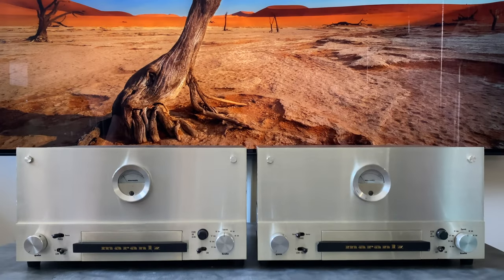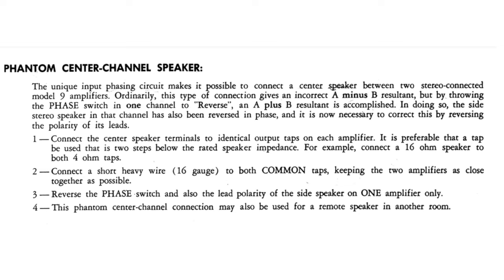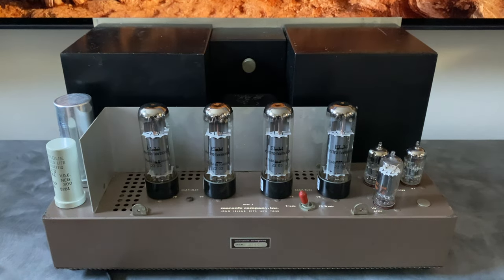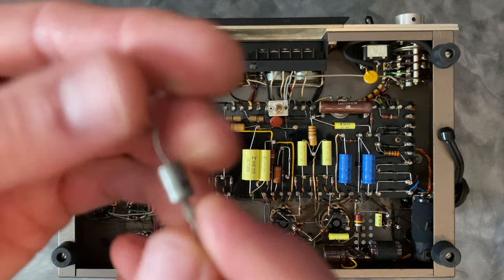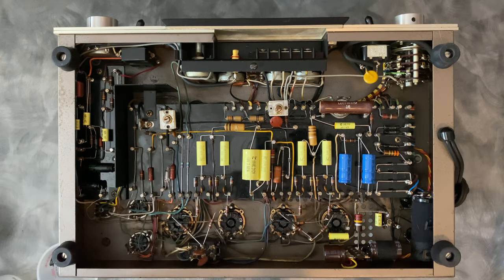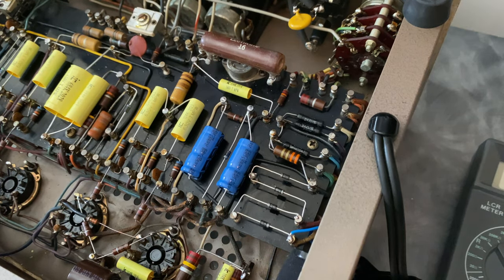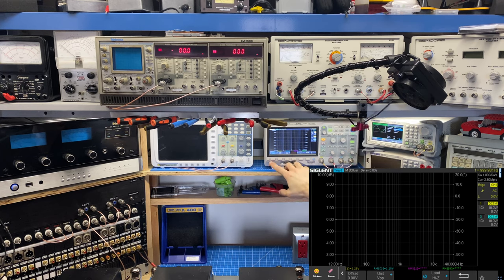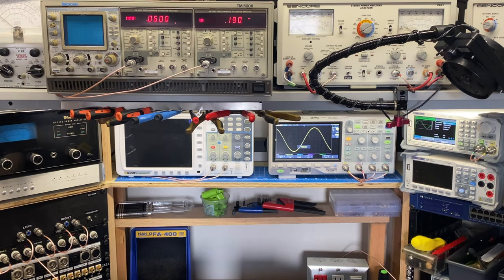Marantz Model 9 ~ Deep Dive ~ Restoration Review & Bench Tests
In this video I review some history behind the iconic Marantz 9 amplifier along with a front panel control overview, a detailed look at the restoration that I performed, along with bench tests to verify that restoration.

Apologies for accidentally posting a picture of a Marantz 7T in the history section.

00:00 Introduction
00:46 History
03:59 Design Elements
05:20 Front Panel Controls
09:11 Adjustments
12:43 Tubes and Triode/Ultralinear Switch
15:34 Alternate Marantz 9 Versions
16:30 Restoration Review
36:19 Bench Testing
37:00 Ultralinear Output Power Test
39:18 Triode Mode Output Power Test
40:29 Frequency Response Bode Plot
45:52 Alternate Ways of Looking At Frequency Response
48:23 Phase Switch
49:20 THD Measurements